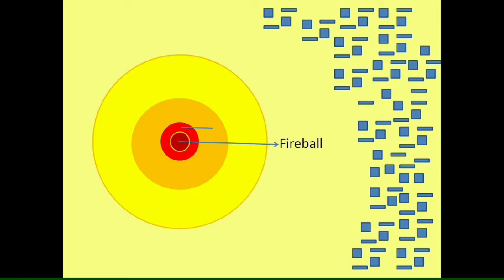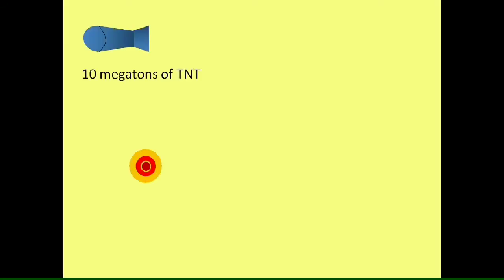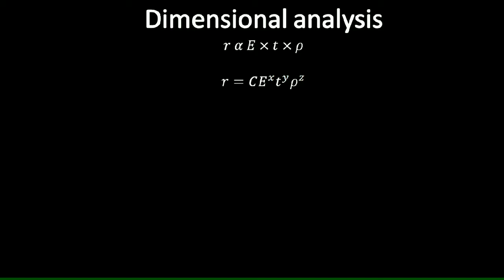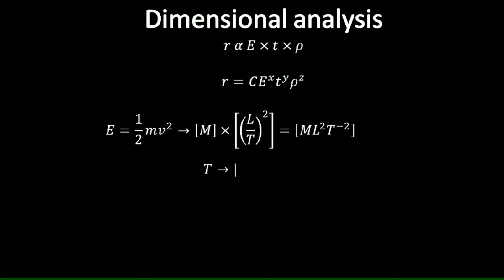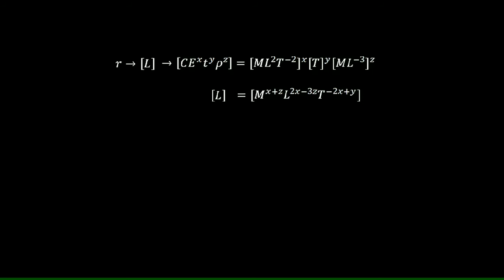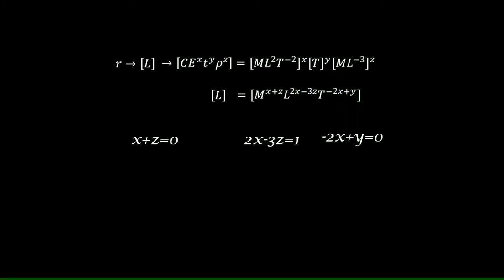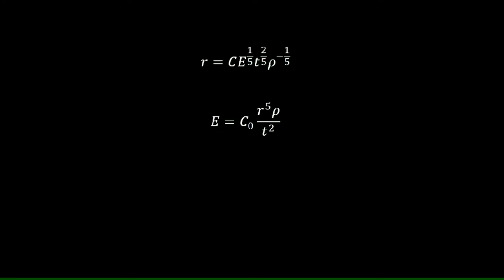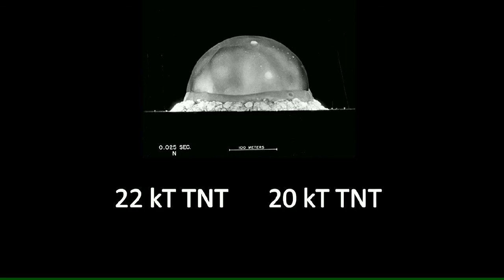Bomb blast radius | Trinity test